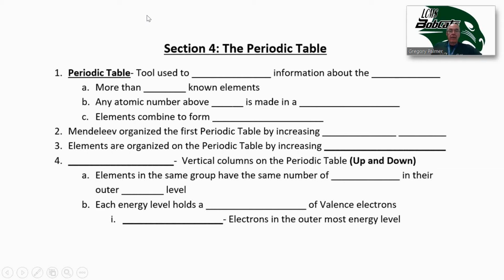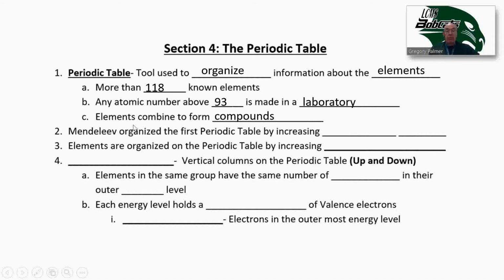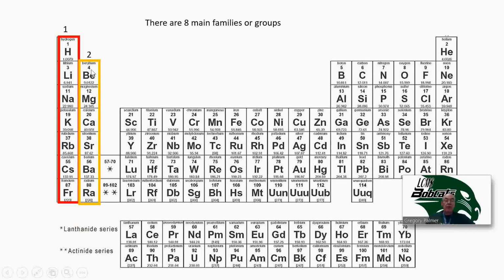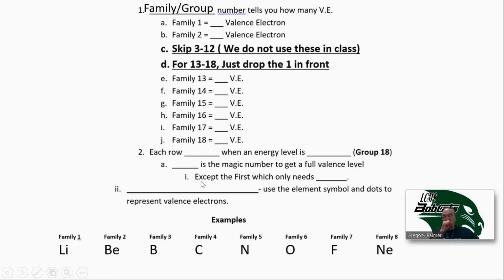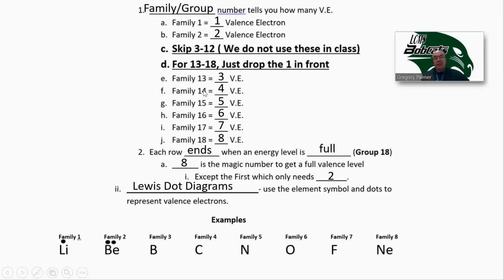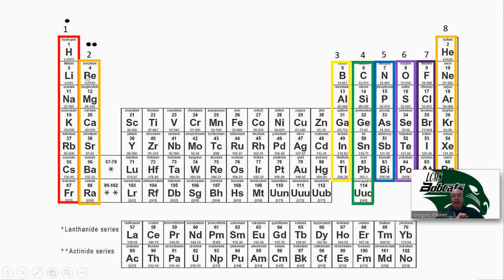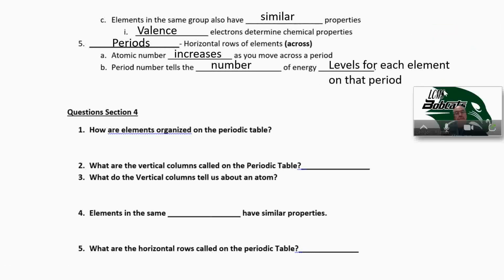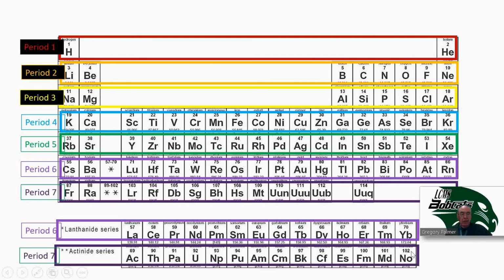U3D5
We learn about the arrangement of the Periodic table by families/groups, and by periods. Specifically, we learn that the families/groups correspond to valence electrons and the periods indicate the number of energy levels that the elements in that family have.